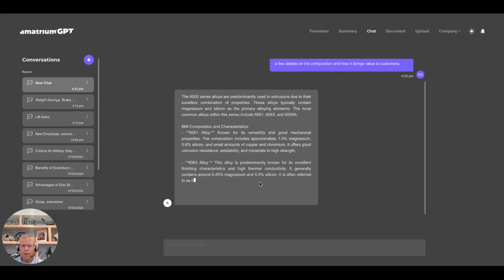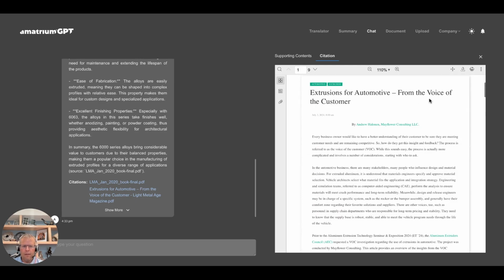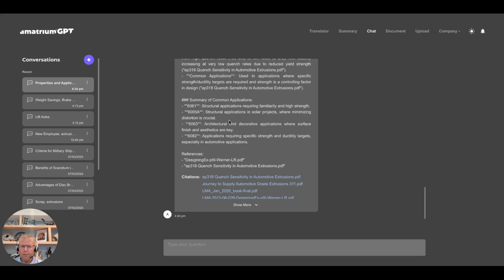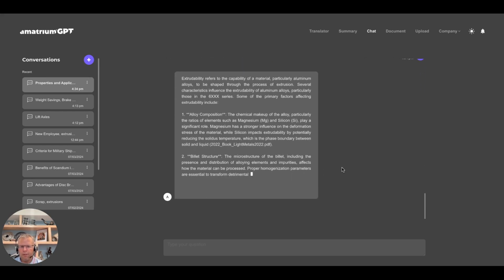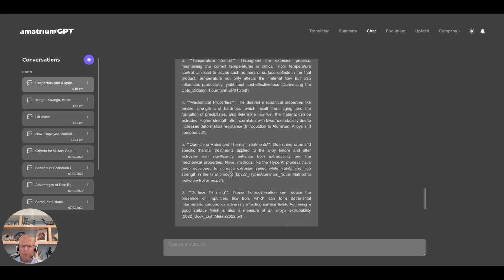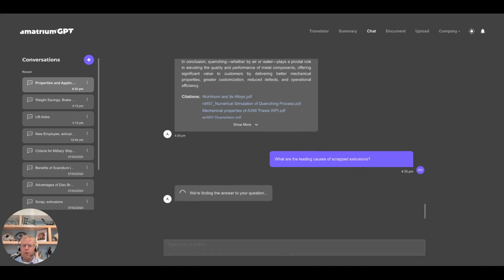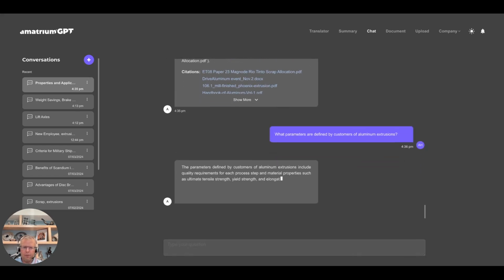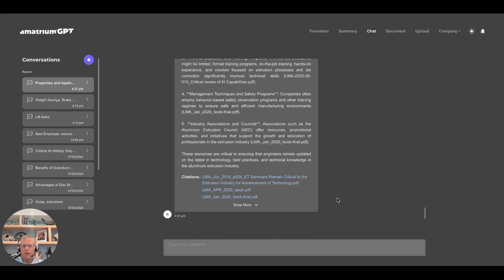AmatriumGPT for New Employee Training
AmatriumGPT is a great tool for New Employee Training, which is another great application for the Engineering Library.  A senior person just needs to provide the employee a list of questions and access to the software, and from there, he/she can quickly get up to speed with the product/process with minimal oversight.